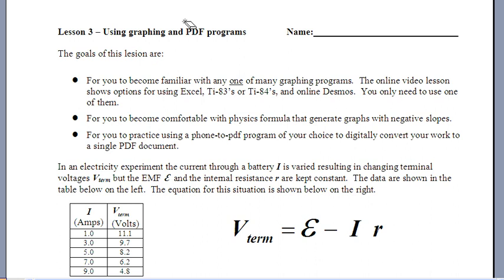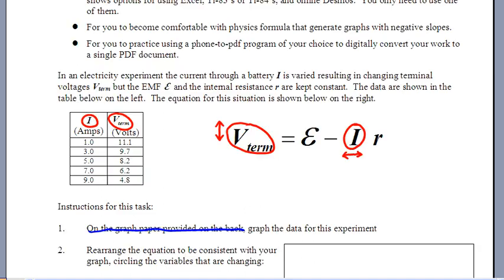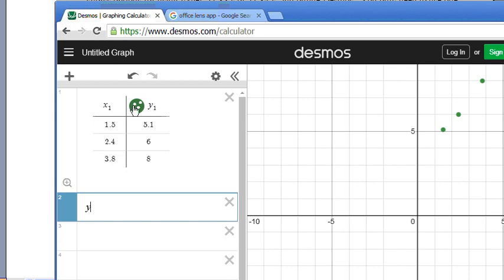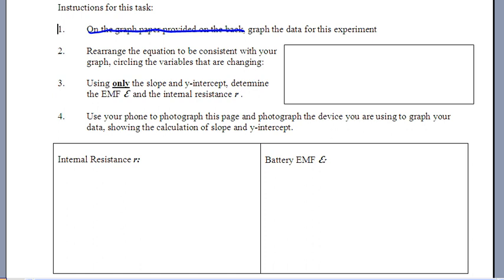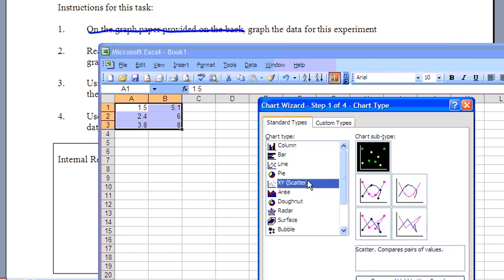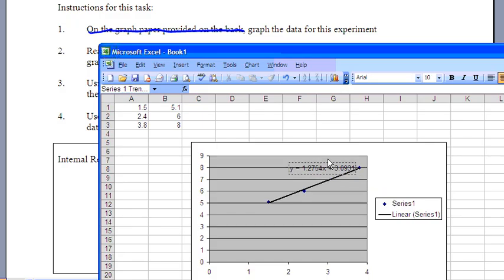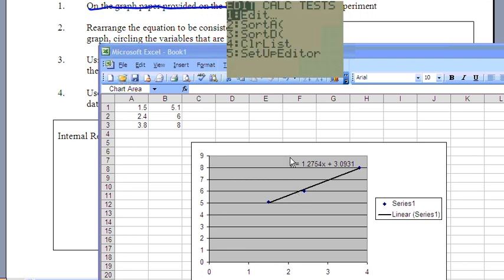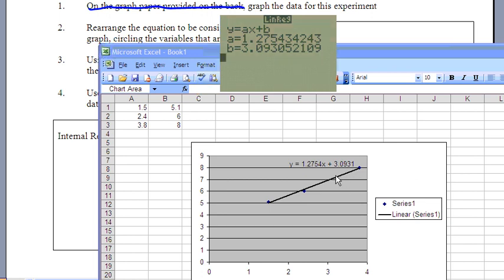Physics12 DataAnalysis 3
Physics 12 Data Analysis Notes Lesson 3